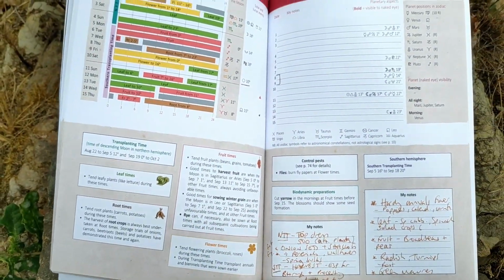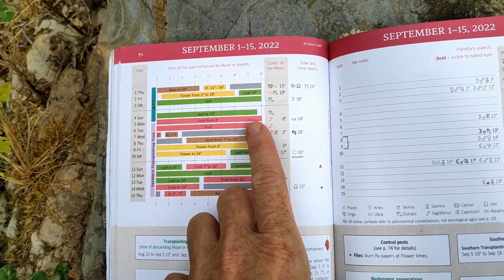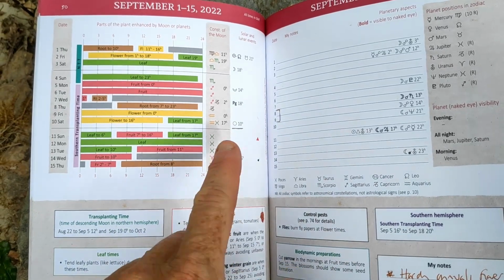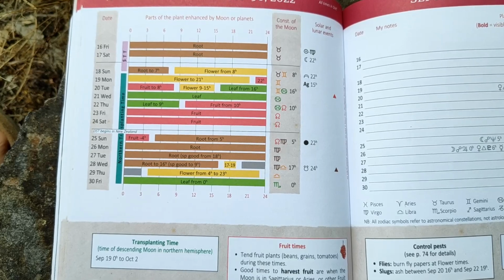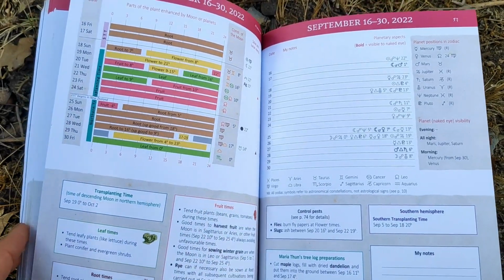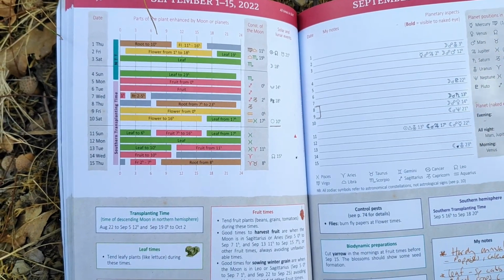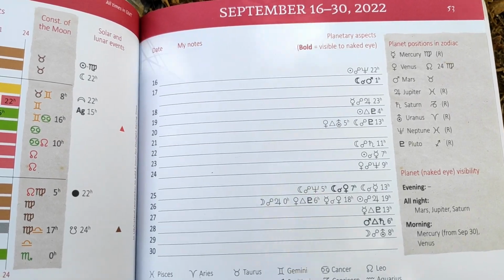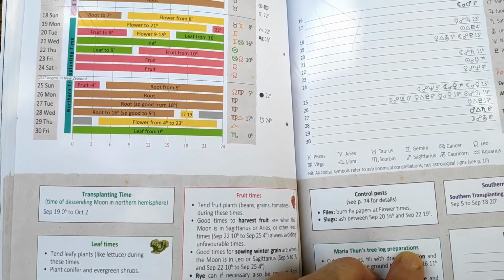Sept 2022: Planting by the Moon Tips and Know - How for the month ahead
Hot off the Press!  The Maria Thun Planting Calendar 2023 is now out.  Get your copy here for just £7.99 plus P&P

Experienced biodynamic gardener Rachael O Kelly explores
how you can harness the benefits of gardening in tune with the moon and Nature's cycles.

In these monthly mini-video guides, she explains clearly and accessibly how to use the Maria Thus Biodynamic Calendar, what moon rhythms to look for when sowing, transplanting, harvesting and other garden activity.

A warm welcome awaits.